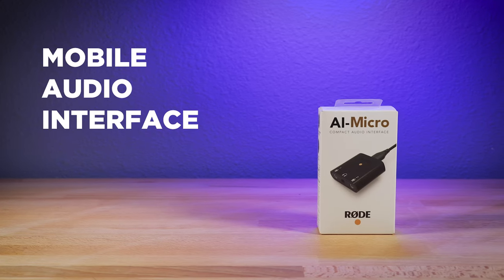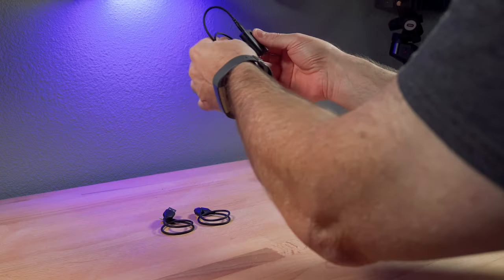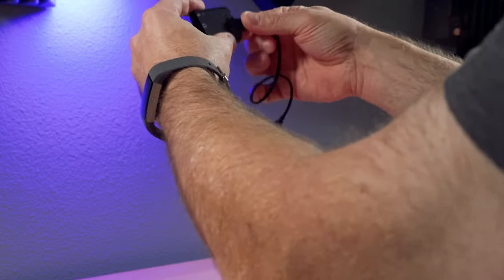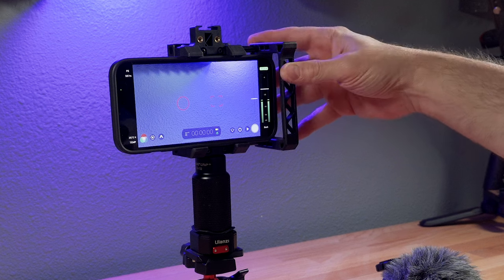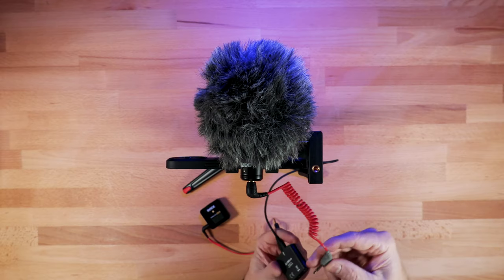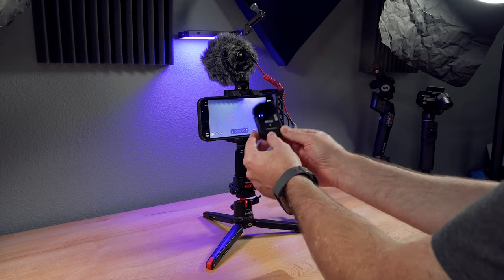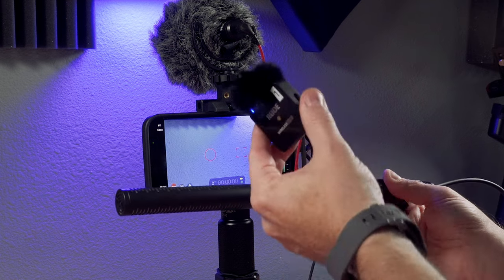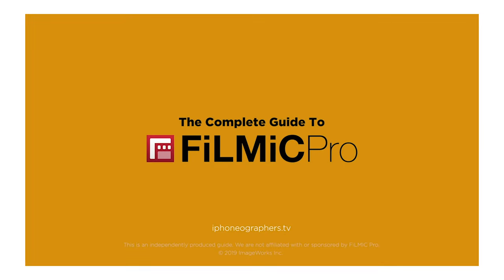Record ANY Two Mics Into ANY Phone or Computer | RODE AI-Micro First Look!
A first look at the versatile RODE AI-Micro audio interface that works with iPhones, iPads, Androids and with both Mac and Windows computers. Great for recording interviews, podcasts, live streaming and more. Works with any 3.5mm mic and many XLR mics, too.

▶︎ FEATURED GEAR:
RODE AI-Micro (B&H)
Beastgrip Pro (Amazon)
Beast Handle (Amazon)
Smallrig Tripod (Amazon)
RODE NTG4+ (Amazon)
RODE VideoMicro (Amazon)
RODE Wireless GO 2 (Amazon)